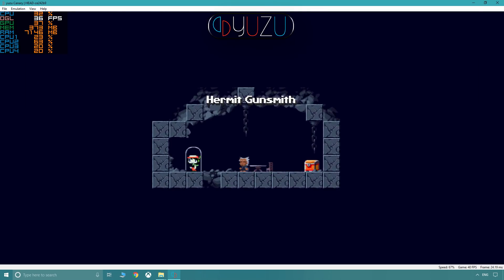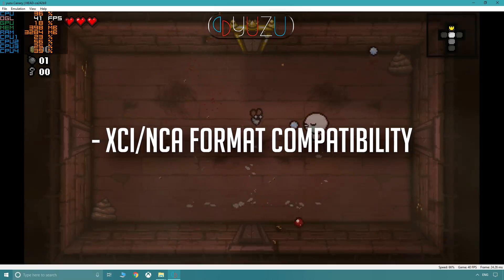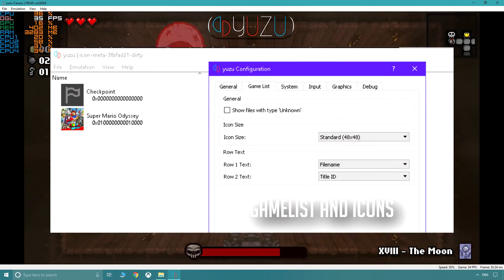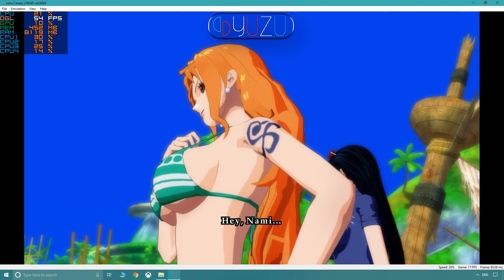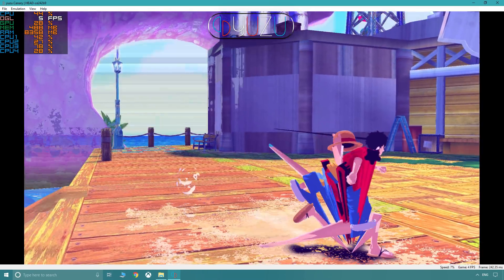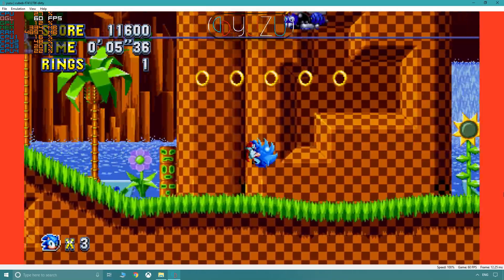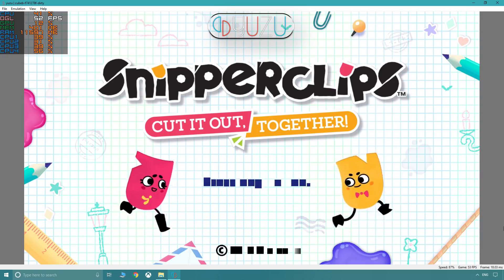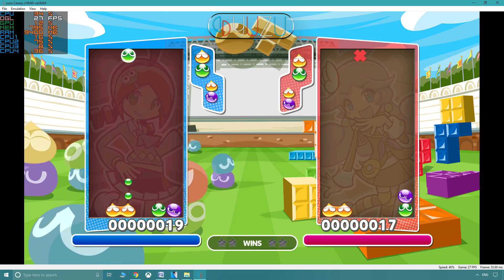Yuzu | July Progress Report | Octopath, 3D, XCI/NCA, Audio & More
In this July 2018 Yuzu (Nintendo Switch Emulator) Progress Report you'll learn about new games booting, XCI/NCA format compatibility, Octopath Traveler, 3D Gameplay, Audio and more!

TCG SOCIAL